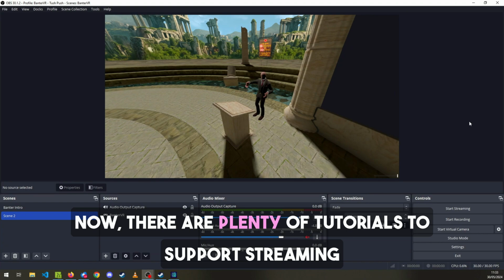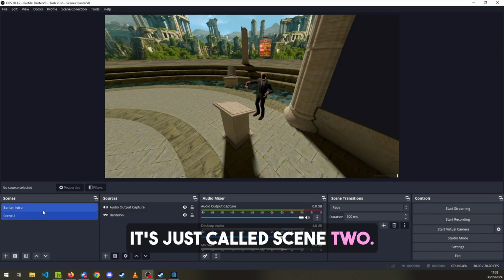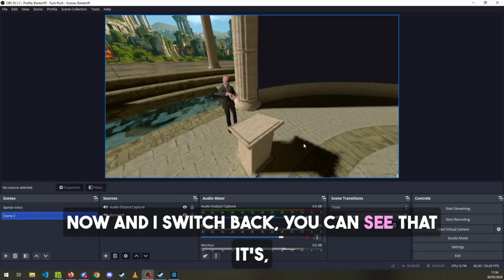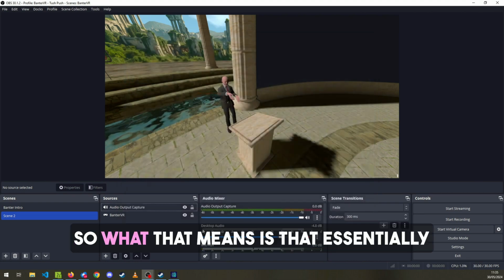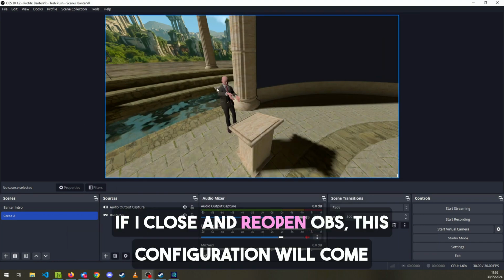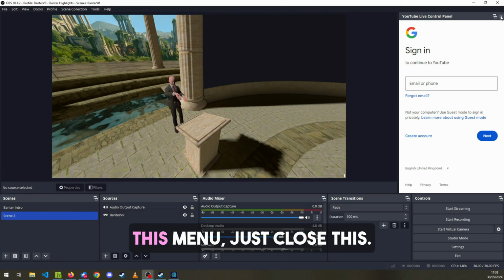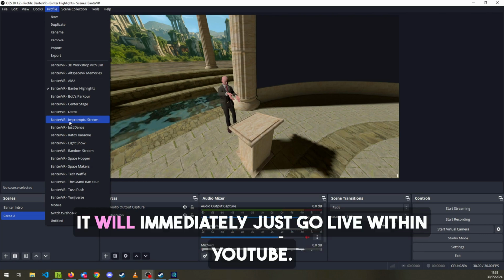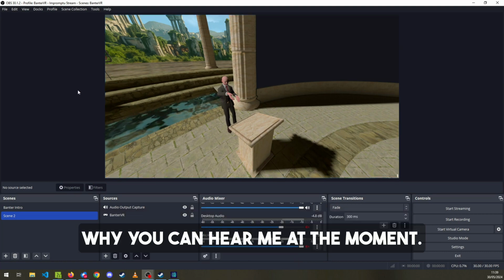Introduction to streaming BanterVR Using OBS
⭐ FOLLOW BANTER VR ON SOCIAL MEDIA ⭐